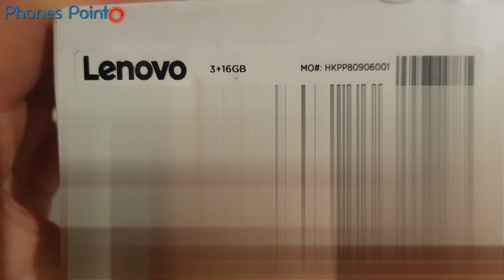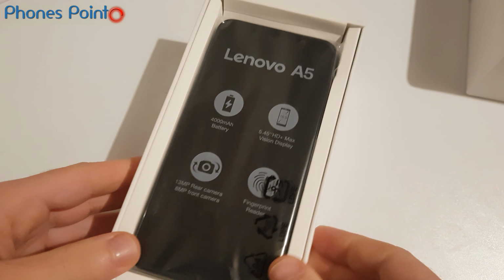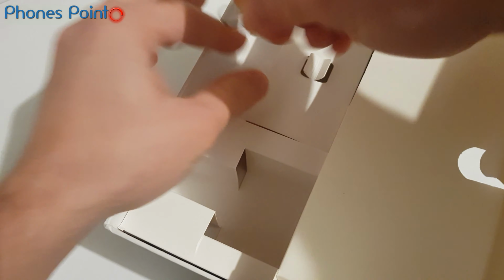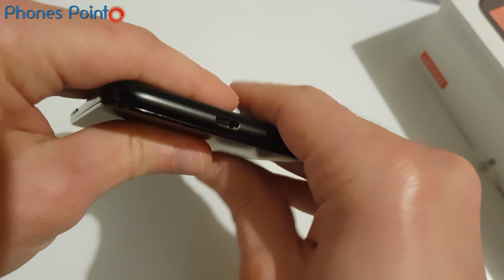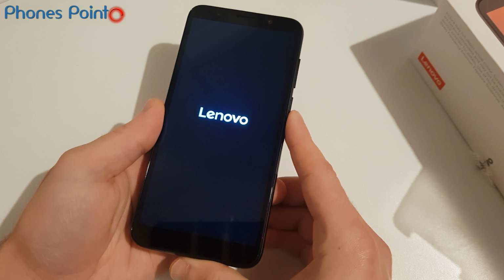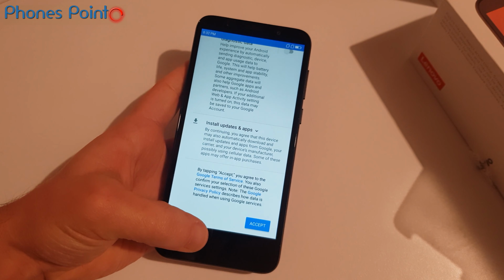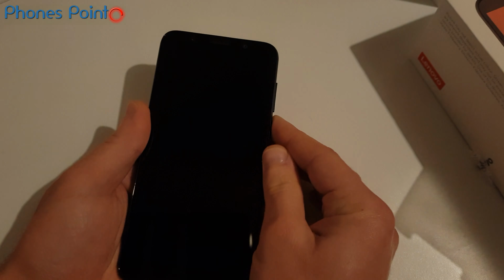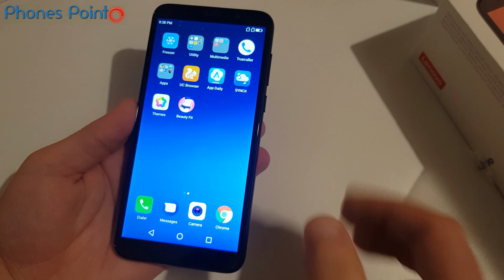Lenovo A5 Unboxing (L18021) 4000mAh battery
Unboxing of Lenovo A5